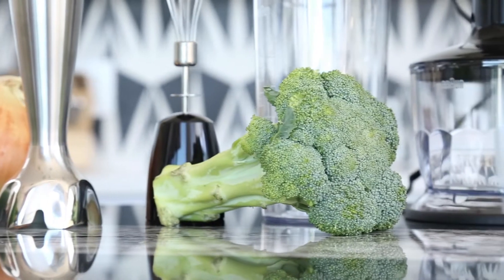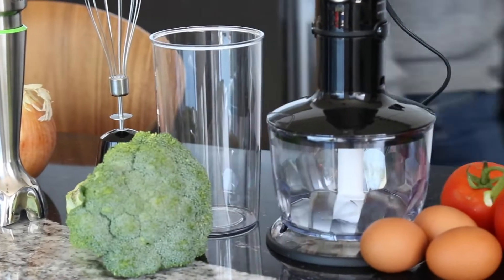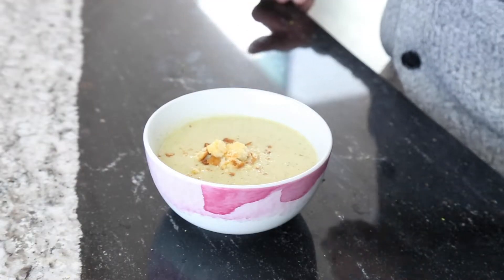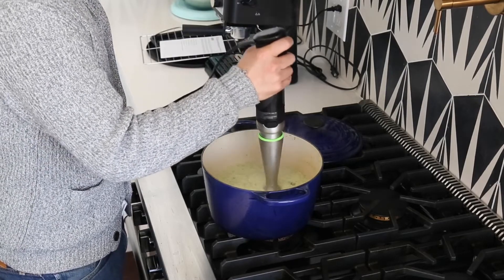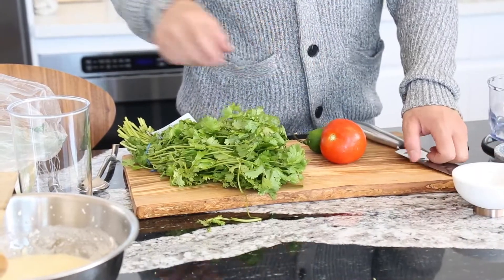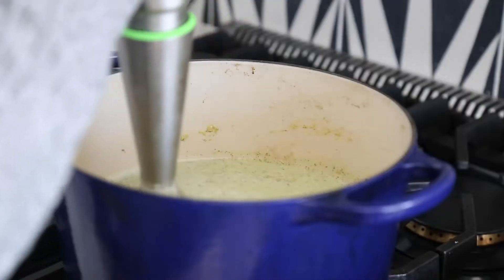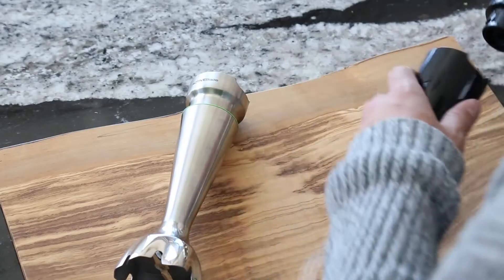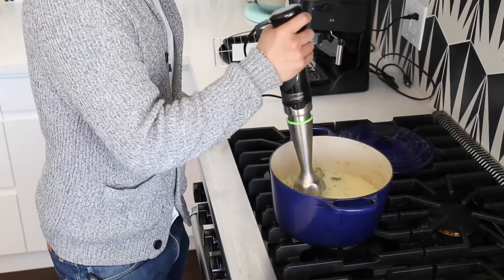[REVIEW] - Braun Multiquick Hand Blender